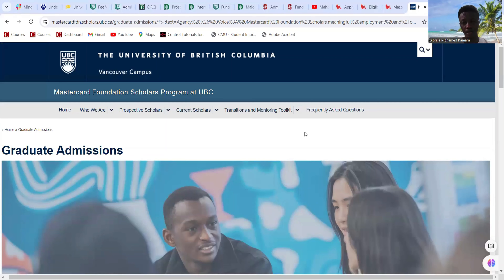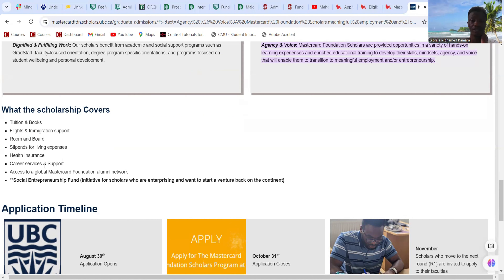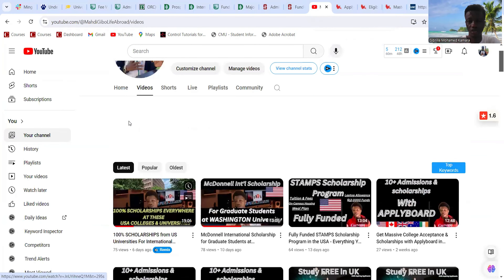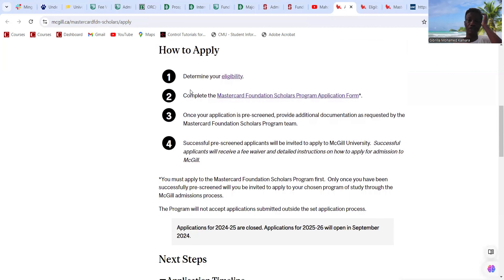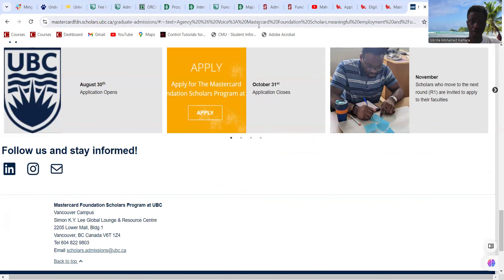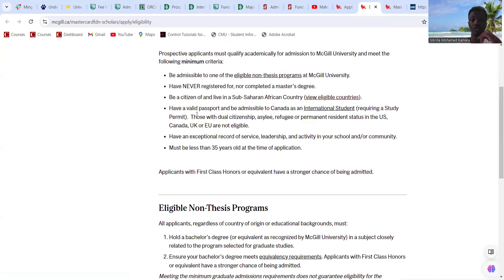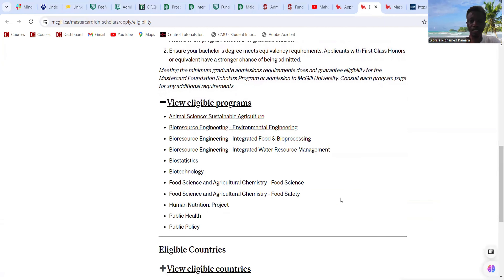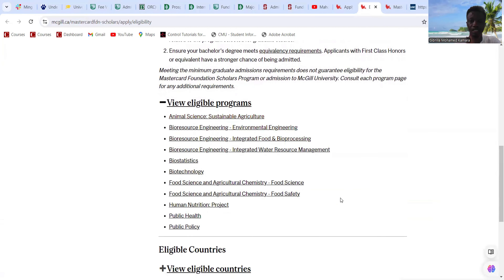Fully Funded Mastercard Foundation Scholars Program at UBC | Study In Canada | Study Abroad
Are you dreaming of studying in Canada at the prestigious University of British Columbia (UBC)? In this video, we explore how you can secure a FULL scholarship through the MasterCard Foundation program! Discover the eligibility criteria, application process, and insider tips to enhance your chances of receiving this incredible opportunity.

Join us as we delve into the benefits of studying at UBC, including world-class education, diverse culture, and vibrant campus life. Whether you're an aspiring undergraduate or graduate student, this scholarship could be your ticket to a transformative educational experience.

Don't miss out on valuable information that could change your life!
Start your journey toward an enriching academic future today!

What the SCHOLARSHIP COVERS:
-Tuition & Books
-Flights & Immigration support
-Room and Board
-Stipend for living expenses
-Health Insurance
-Career services & Support
-Access to a global Mastercard Foundation alumni network
**Social Entrepreneurship Fund (Initiative for scholars who are enterprising and want to start a venture back on the continent)